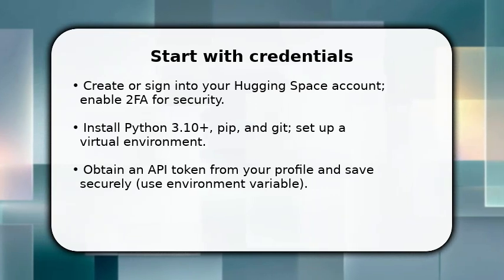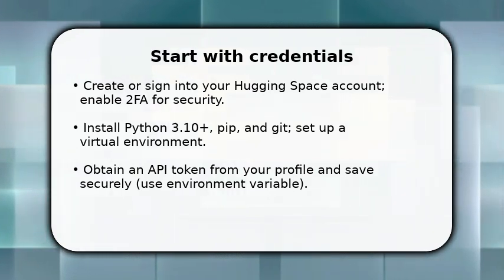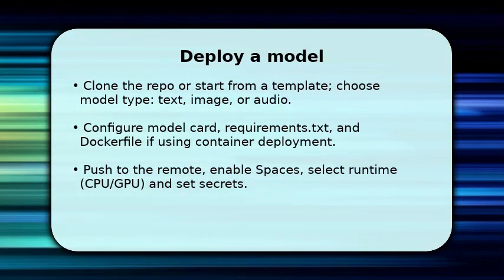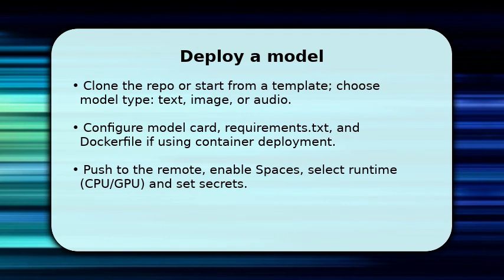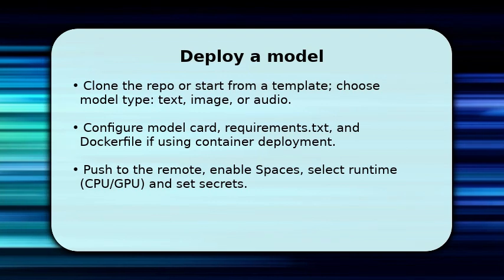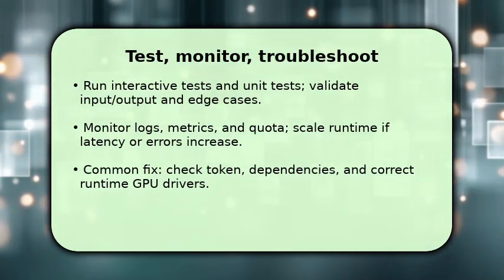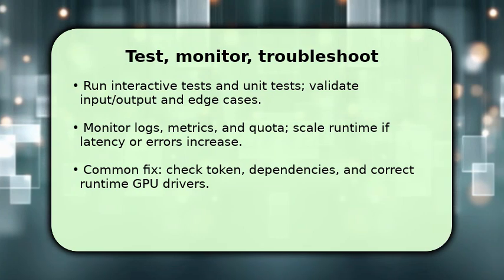How to Use Hugging Space (updated)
Discover the secrets to mastering Hugging Space, an immersive virtual reality experience. This video tutorial guides you through setting up your equipment and provides step-bythy tips for getting started with VR gaming in a holographic environment.

Hugging Space, virtual reality, VR setup guide, immersive experiences, holographic technology, step-by-step tutorial, gaming equipment installation, interact with VR, learn Hugging Space, beginner's manual for VR, Hugging Space experience